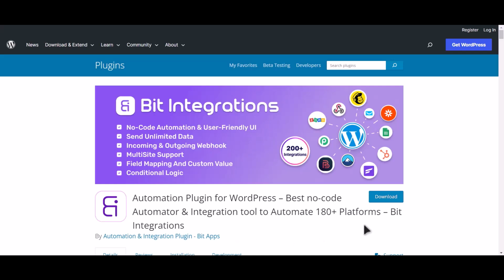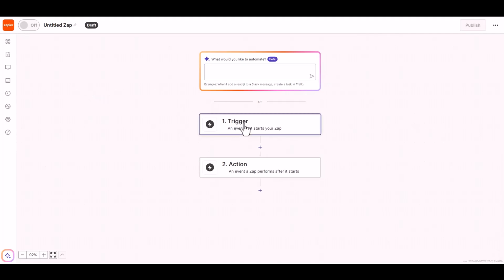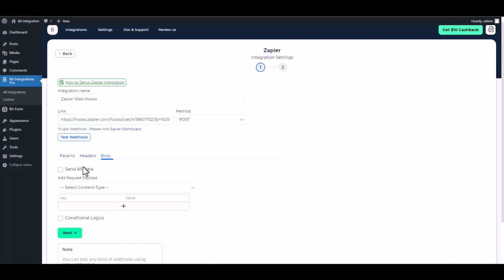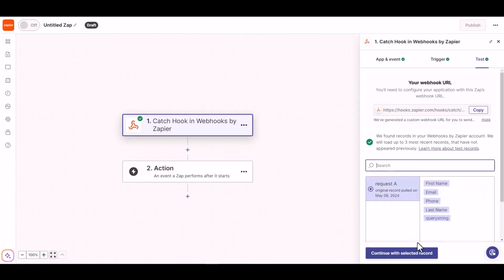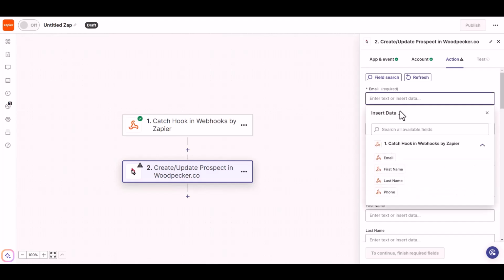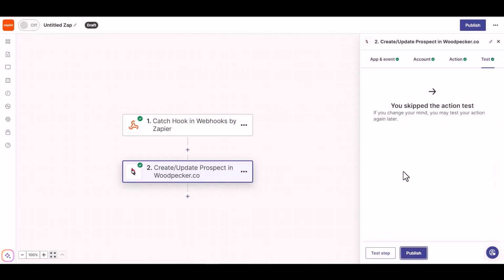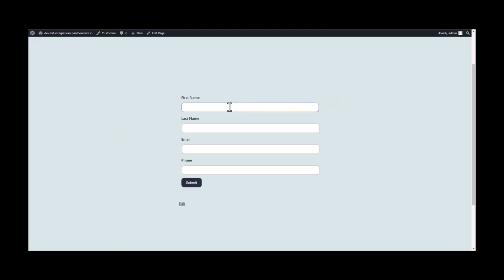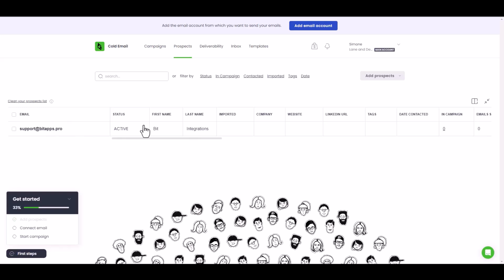Integrating Kadence Blocks Form with Zapier | Step-by-Step Tutorial | Bit Integrations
🔗 Ready to supercharge your automation workflows? Join us on our YouTube channel for an in-depth tutorial where we demonstrate the seamless integration of Kadence Blocks Form with Zapier using the Bit Integrations WordPress plugin. Learn how to effortlessly connect these two tools to automate tasks across various applications.

Follow along as we guide you through the step-by-step process of integrating Kadence Blocks Form with Zapier, enabling you to streamline your workflows, automate repetitive tasks, and boost productivity. Say goodbye to manual processes and welcome automated workflows for increased efficiency.

Key Highlights:
✅ In-depth walkthrough for integrating Kadence Blocks Form with Zapier using Bit Integrations for WordPress.

Whether you're a marketer, business owner, or WordPress enthusiast, this integration empowers you to seamlessly merge Kadence Blocks Form with Zapier. Watch now to revolutionize your automation efforts!